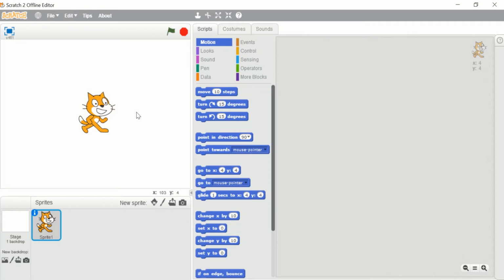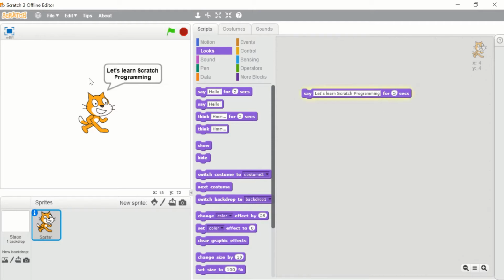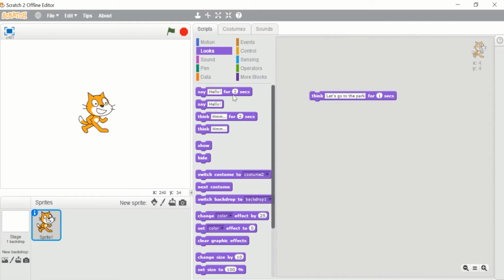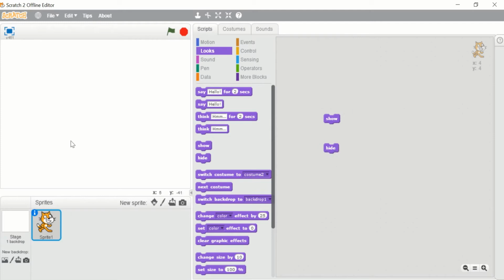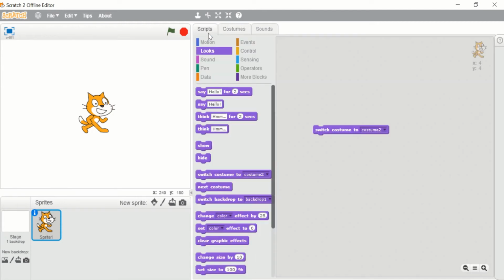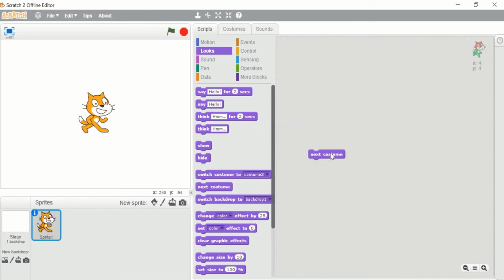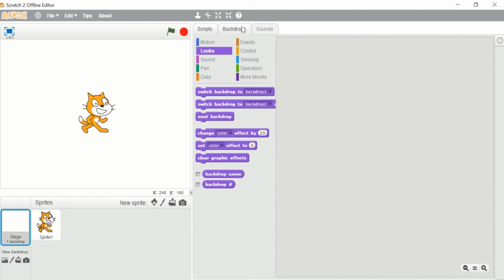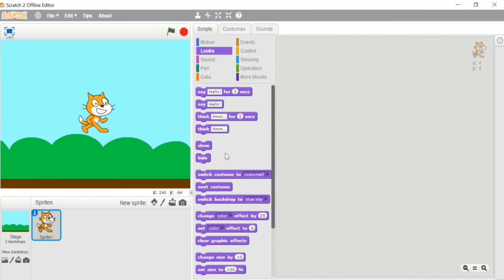Looks Block in Scratch/Scratch Programming/Ojes Tutorials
In this video, we will continue with our Scratch Programming course and learn about the Looks block in Scratch.